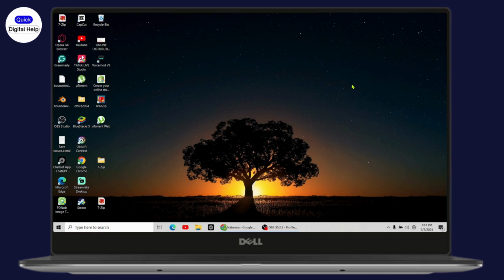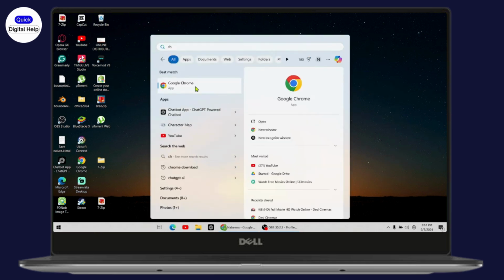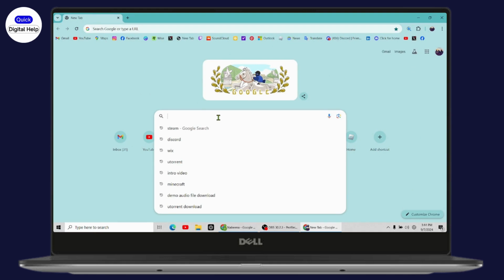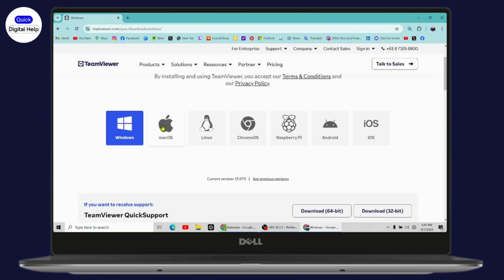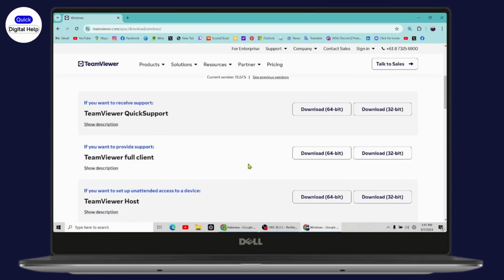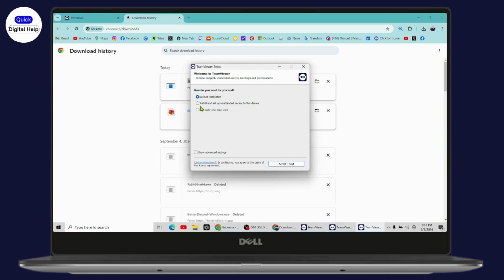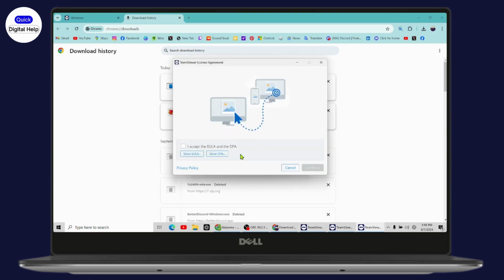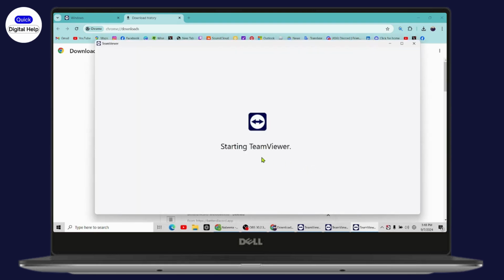How To Download TeamViewer In Windows 11/10 | Download TeamViewer in Laptop PC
How To Download TeamViewer In Windows 11/10
how to download teamviewer
how to download and install teamviewer
how to download teamviewer in windows 11
how to install teamviewer in windows 11
how to install teamviewer

In this video, we’ll show you how to download and install TeamViewer on your Windows 11 or 10 computer. Follow along to set up this powerful remote access tool with ease.

0:00 - Introduction
0:12 - Navigating to the TeamViewer Website
0:24 - Downloading TeamViewer for Windows
0:36 - Installing TeamViewer on Windows 11/10
0:48 - First-time Setup and Usage